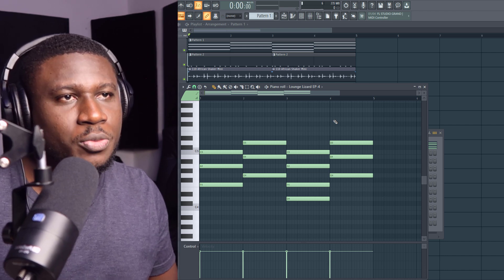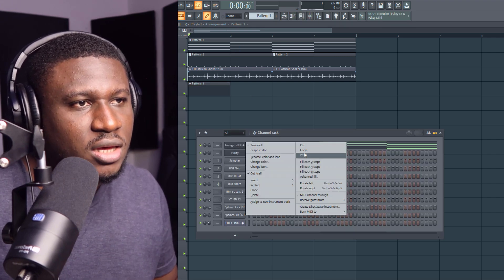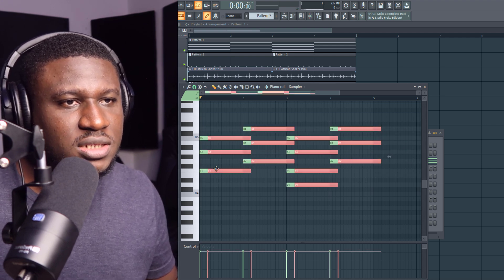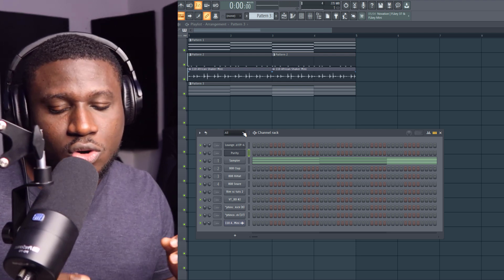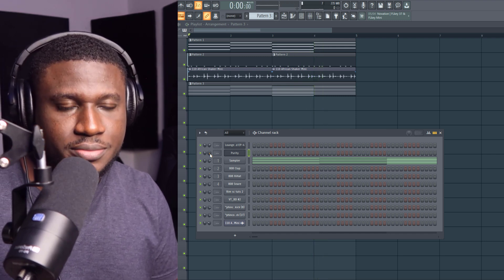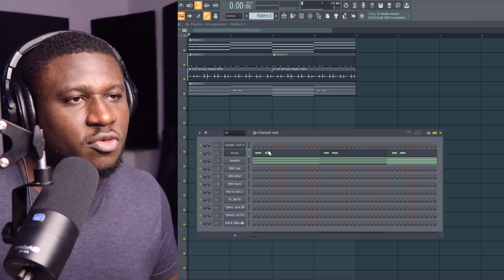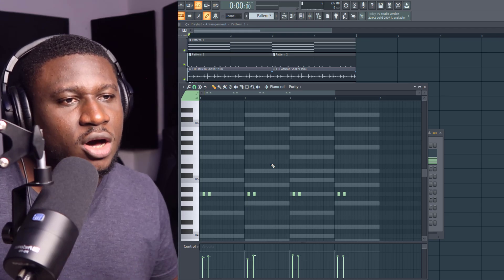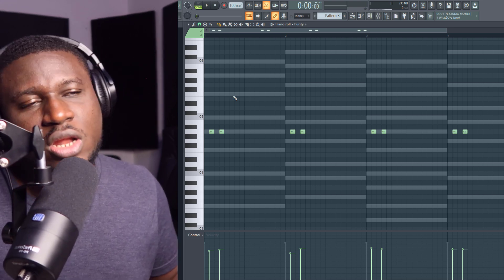How to make bass melodies for afrobeat in fl studio 20 tutorial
Learn how to play bass melodies for afrobeat in Fl studio 20 like a pro even if you're a beginner!